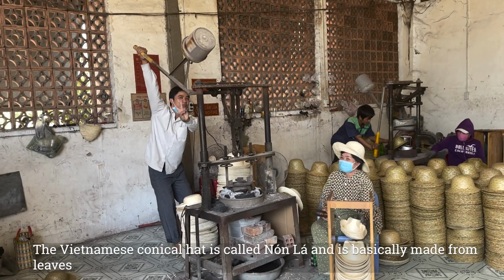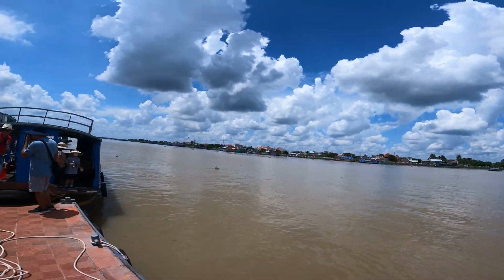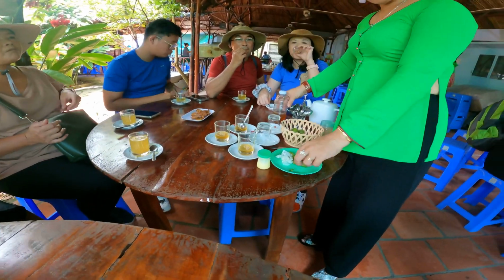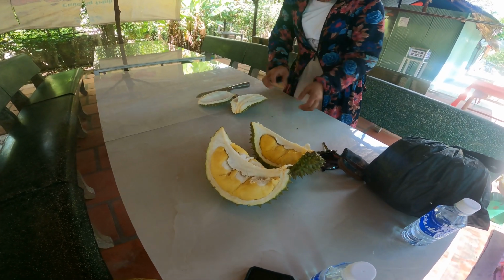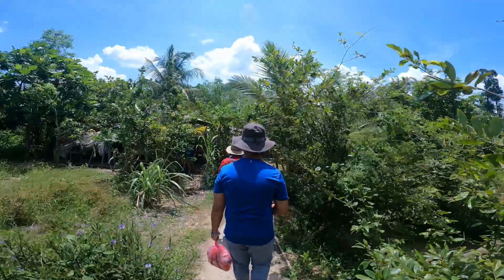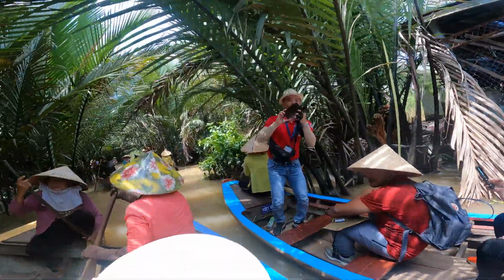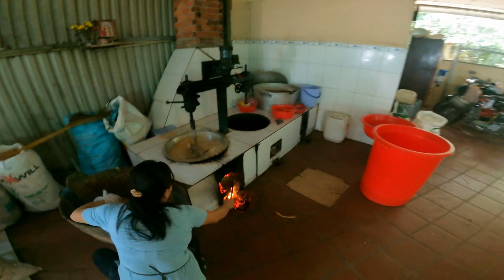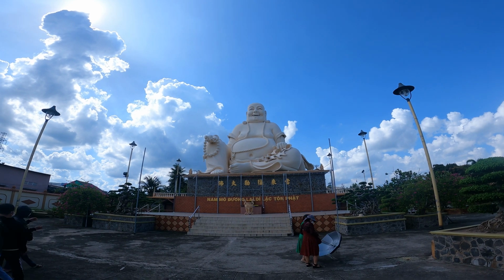10 Things to do in Mekong Delta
Mekong Delta is located roughly about 180 kms from Ho Chi Minh City.

The Best way to experience this Historic River would be to take up a guided tour. The tours begin with 20$ and are definitely worth it.

The journey to Mekong Delta is about 3 hours long. The tour bus picks you up at 8 am from your hotel. (They do stop by at a coffee shop just so you grab a quick bite and a coffee )

Here are 10 things you can do at Mekong Delta
1. Visit a traditional Vietnamese Bamboo factory, check out the various products that are made with Bamboo.
2. Visit a Bee farm , you can check out how the farmers extract honey from the Longan flower. After witnessing the extraction you are then served with some fresh tea with natural honey and bee pollen followed by squeezing local lemons. This is really refreshing and is served with Tapioca Chips.
3. Hang out with a Python- You can get a few pictures clicked with a Python
4. Try out the worlds smelliest fruit- Durian
5. Get a horse cart ride on the way to the boats
6. Trek to a local cultural village
7. Mekong River cruise- This is probably the main attraction in Mekong Delta. You get onto a cruise and explore the river on a boat.
8. Local Vietnamese Lunch- After the river cruise you are taken to a restaurant for lunch , if you are a vegetarian do let your tour company know in advance.
9. Visit a coconut candy making factory
10. Check out the Vietnamese Pagodas at the Vinh Trang Pagoda complex. - one of the biggest sleeping Buddhas in Vietnam is located over here.